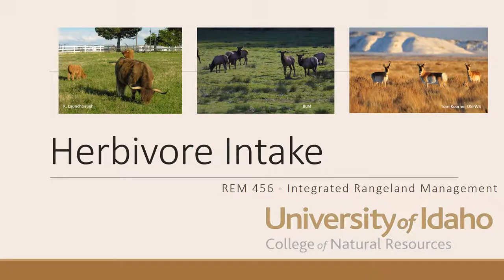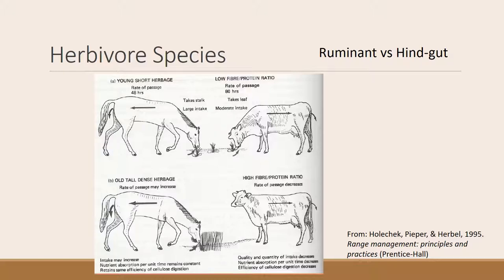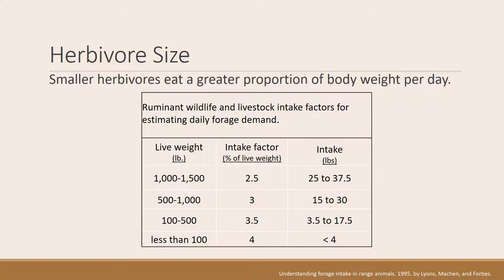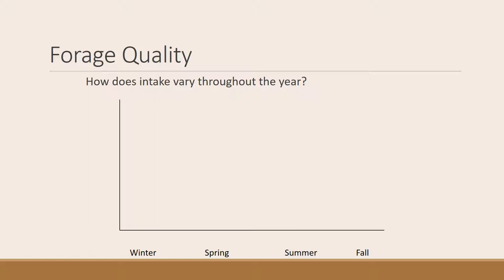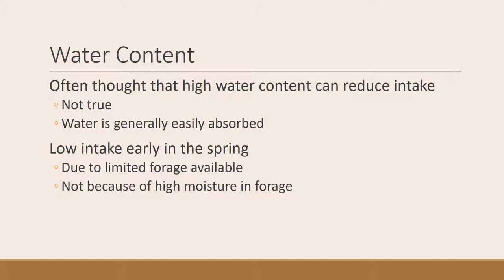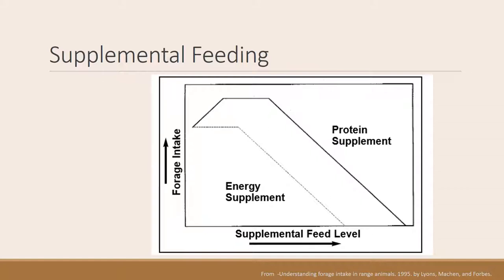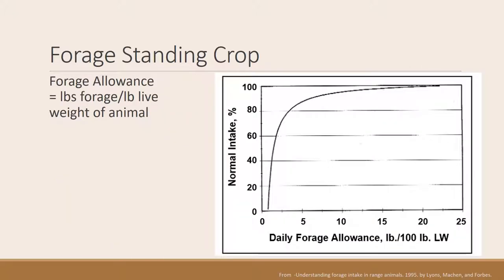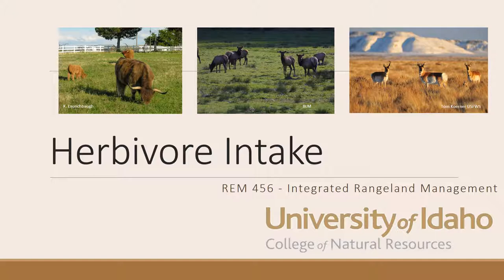Herbivore Intake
Factors that affect herbivore intake.